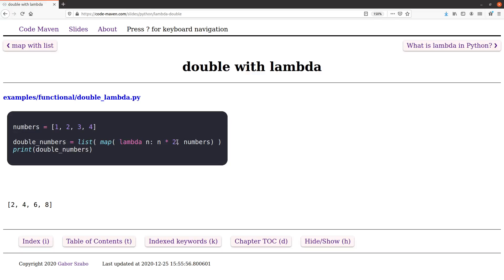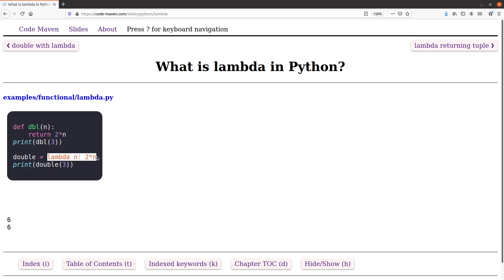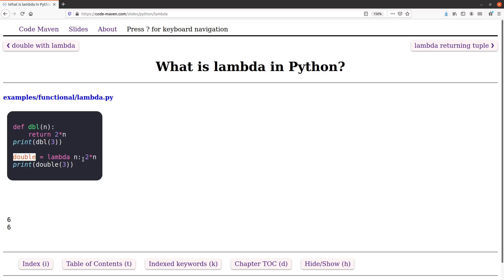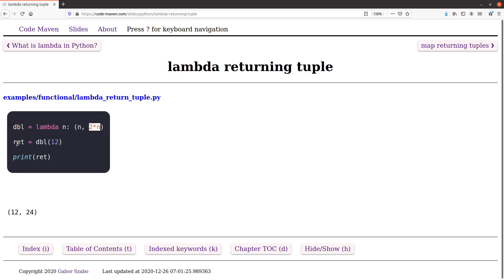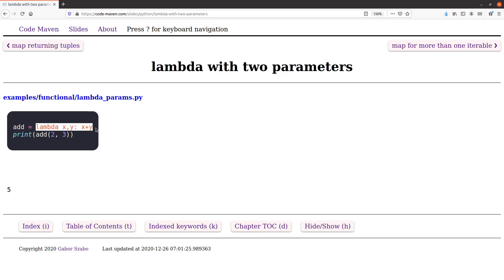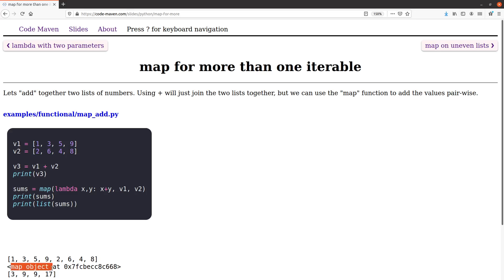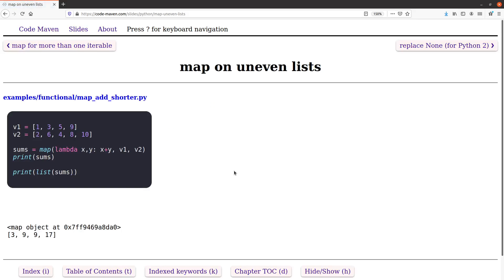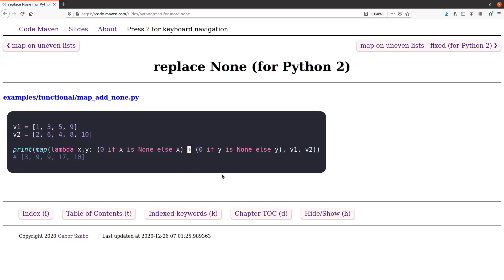Functional programming with Python Part 4: lambda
* LinkedIn Code Maven (redirect to LinkedIn)